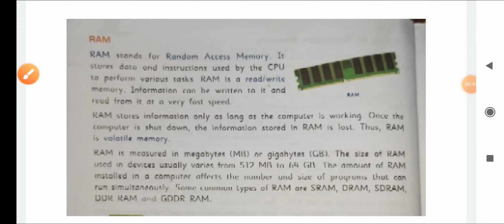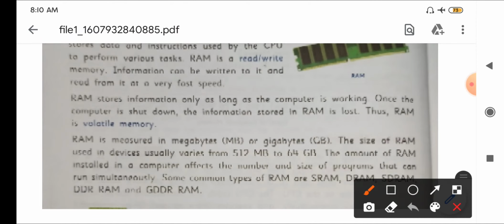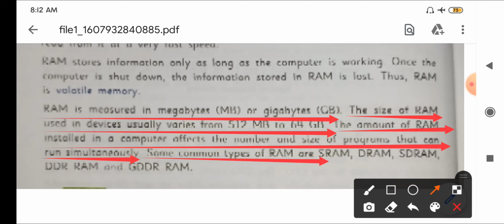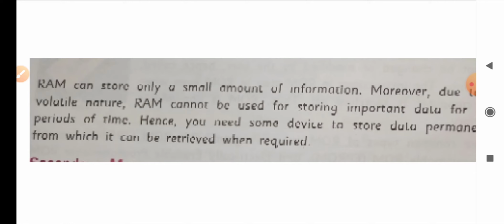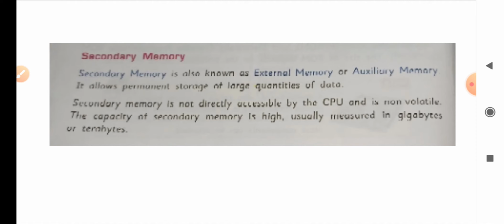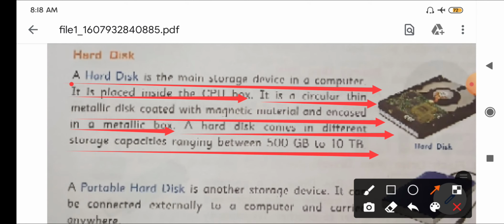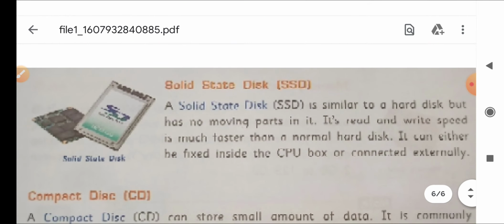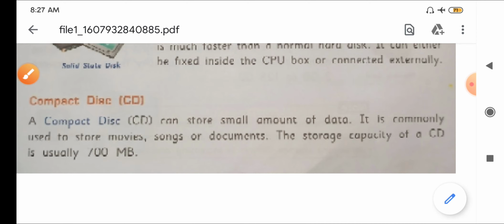Class 4 Chapter 3 Computer Memory part 2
Chapter 3 Computer Memory